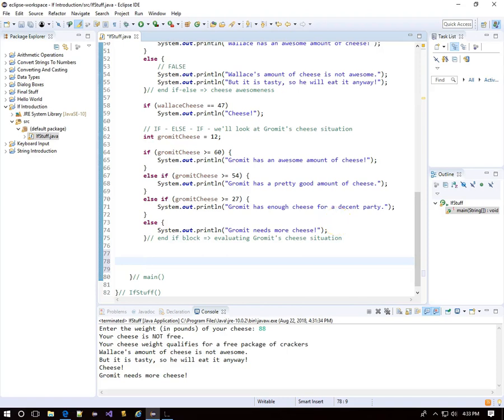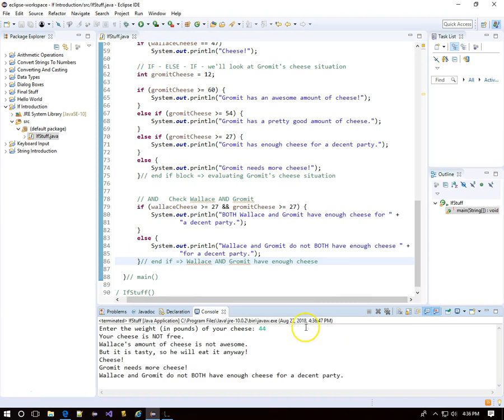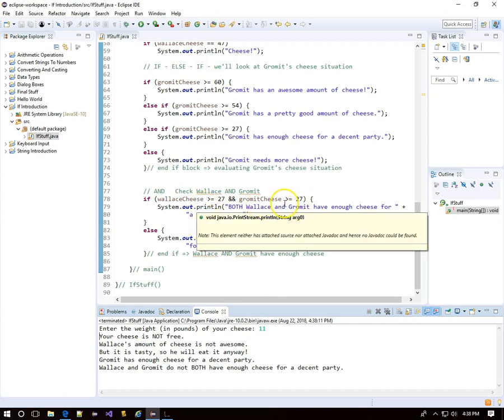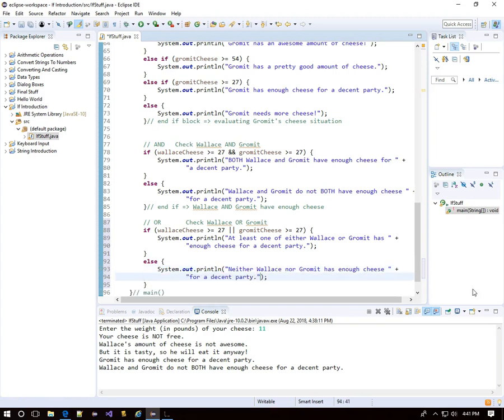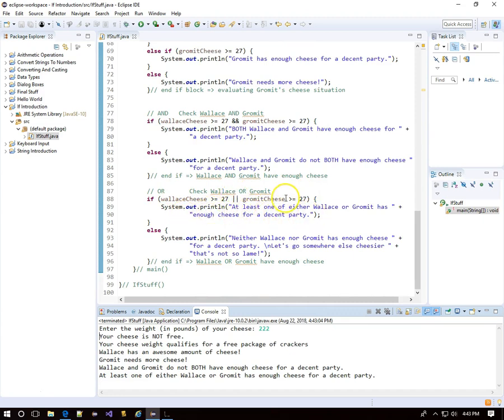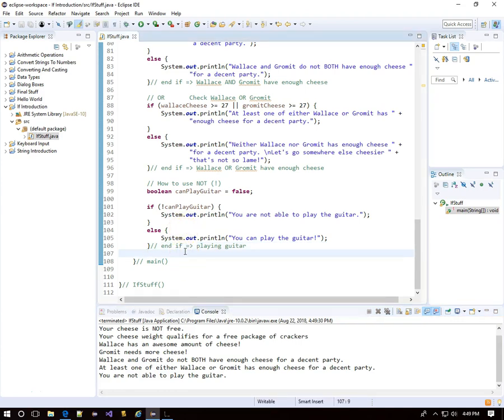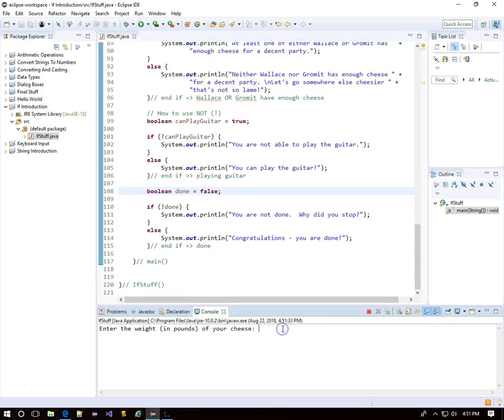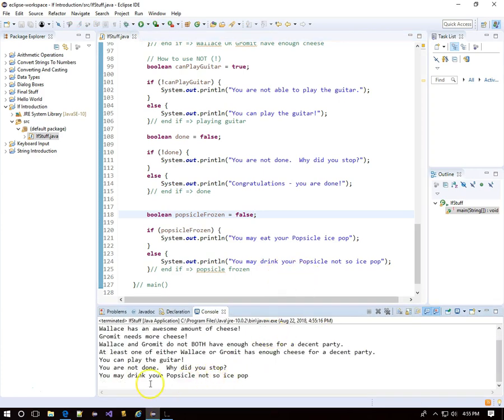Java 3.2- Operators- And (&&), Or (||), Not (!)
Using comparison operators - and ( && ), or ( || ), not ( ! )